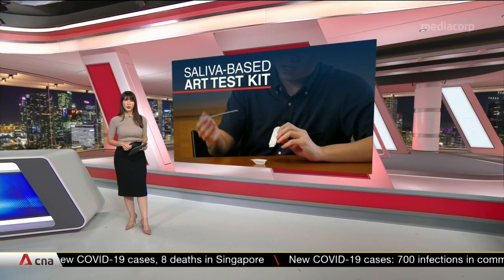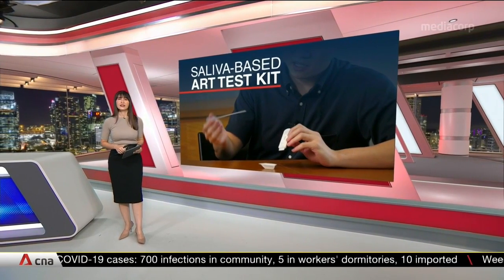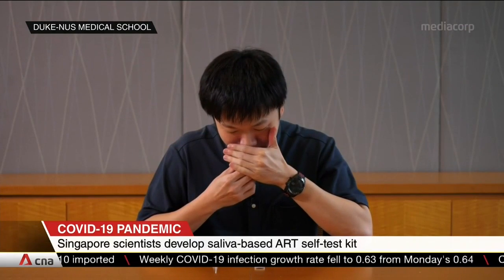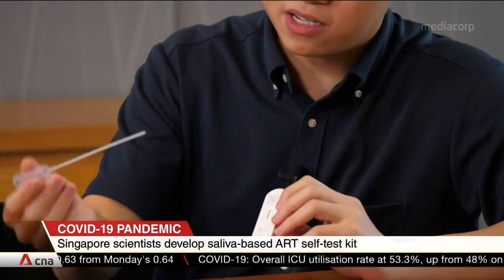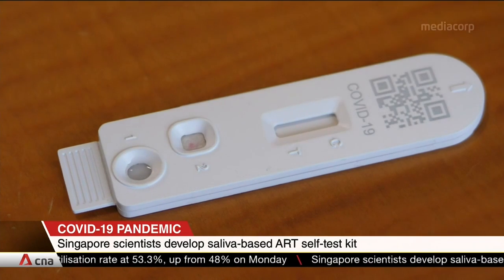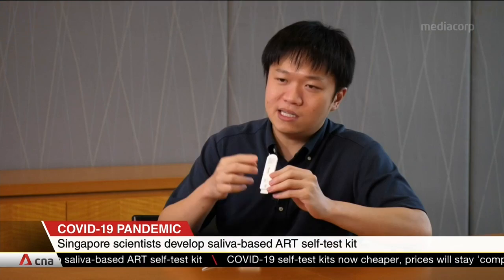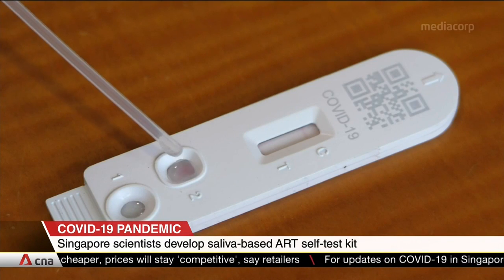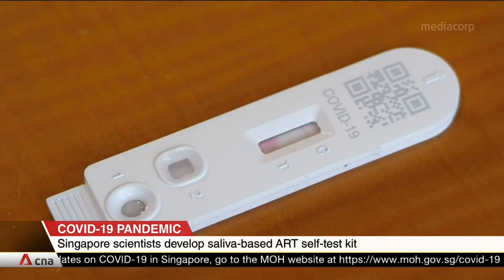COVID-19: Singapore scientists develop saliva-based ART self-test kit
A team of scientists in Singapore has developed a new saliva-based Antigen Rapid Test that is nearly as sensitive as the Polymerase Chain Reaction test. Unlike other saliva-based tests, this self-test kit's sensitivity will not be compromised, even after eating or drinking. This is because it uses a special technique, which can detect COVID-19 infection even at low viral loads.